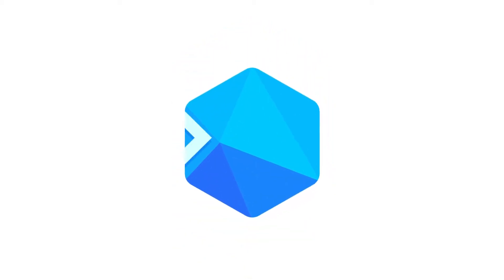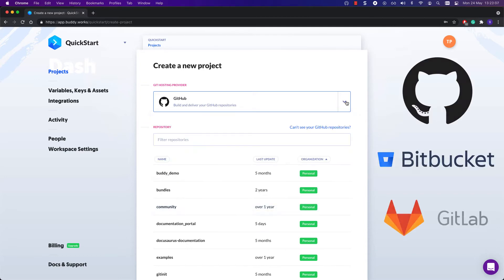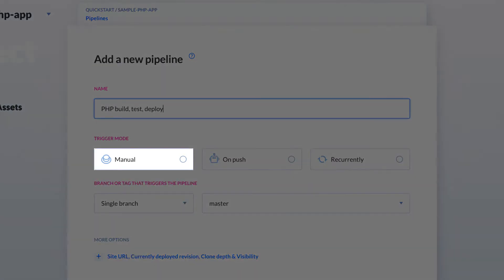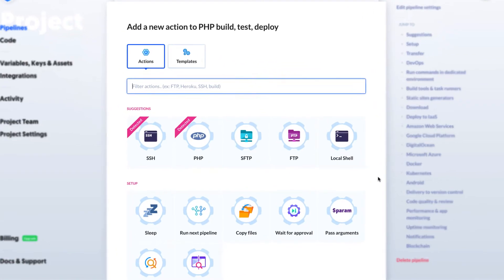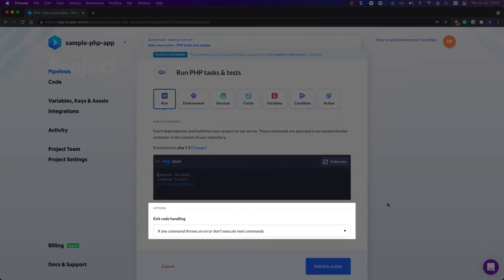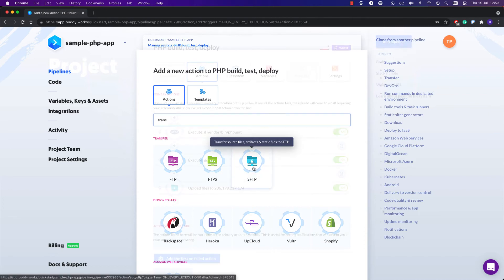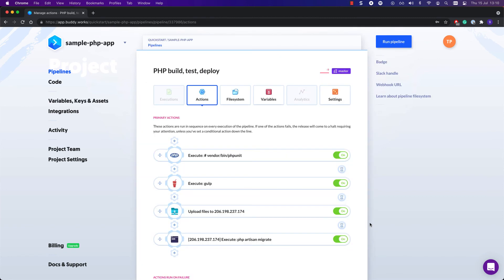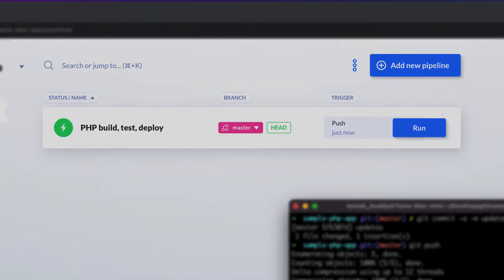PHP Quickstart Guide with Buddy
Done writing your code?
Time to get it tested and deployed with Buddy! In this Quickstart guide, we’ll show you how easy it is to set up a custom pipeline that builds, tests, and deploys your PHP app and sends notifications to your team - all of that in less than 3 minutes.